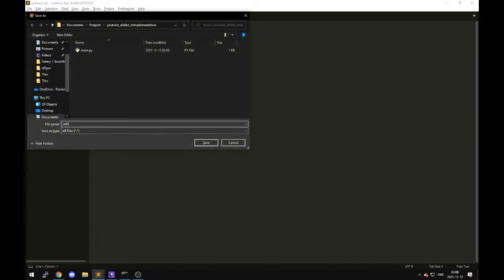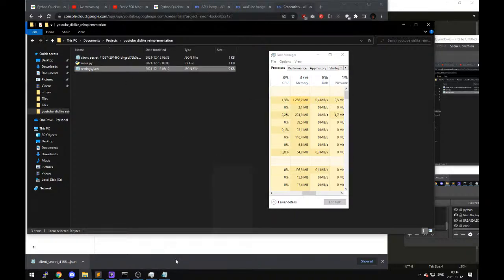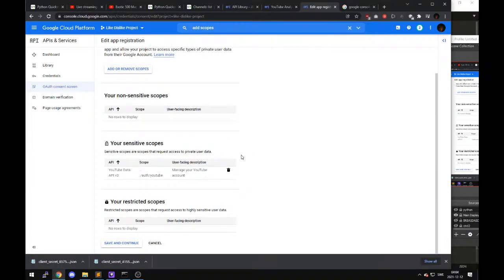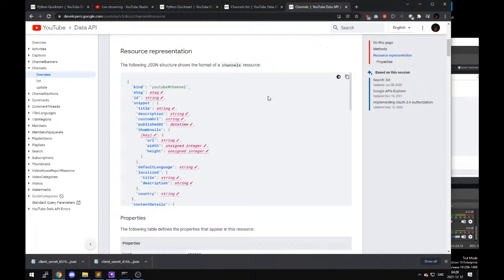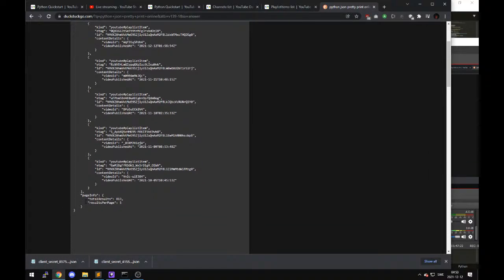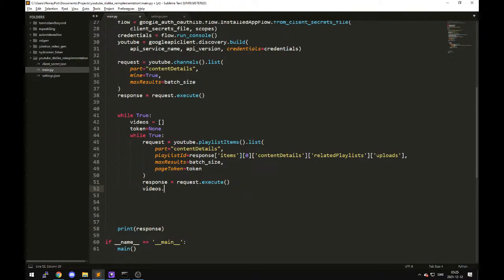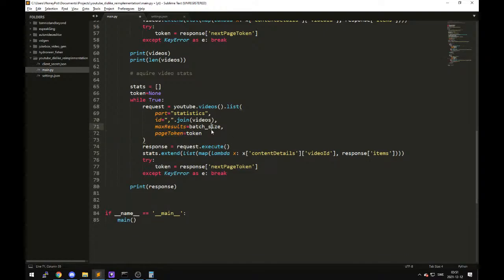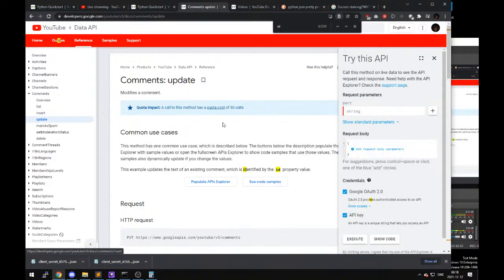Returning Dislikes To YouTube - Part 1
i will not allow this bs, therefore we take matters into our own hands,